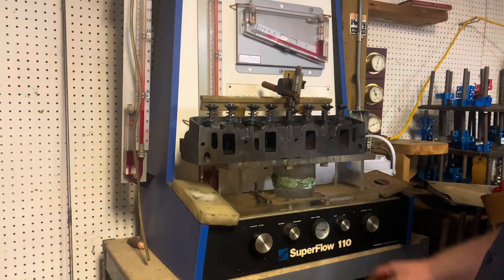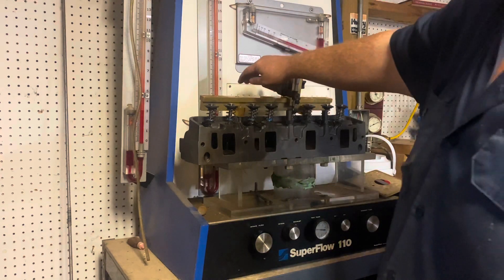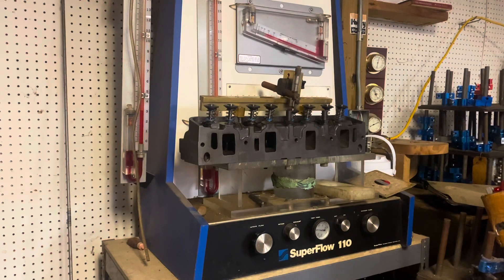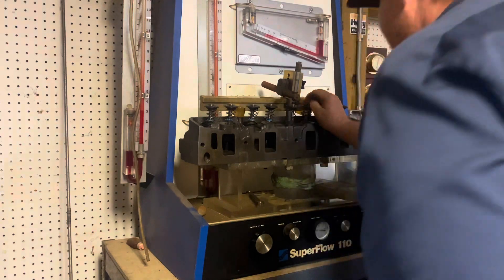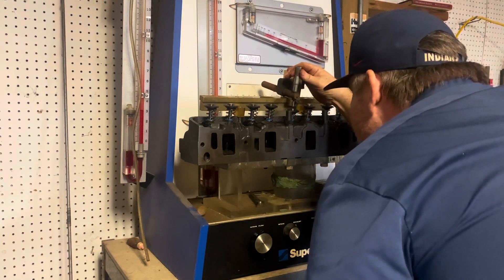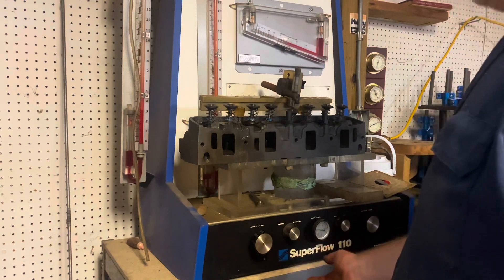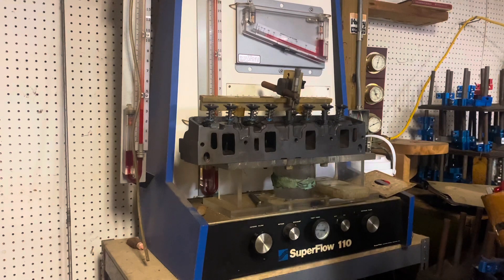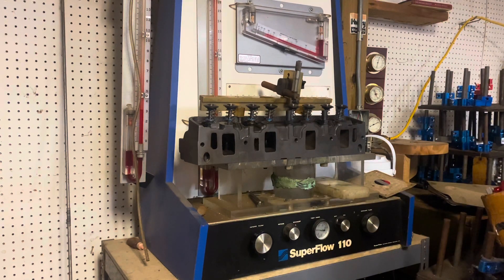427 medium riser build. Flow bench testing on superflow 110 flow bench.